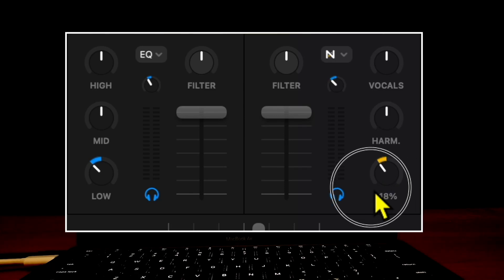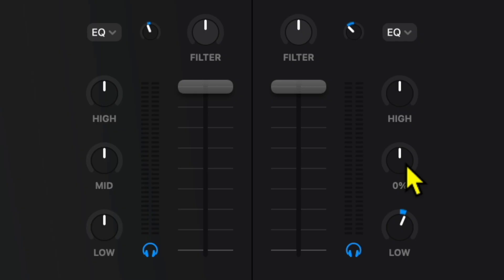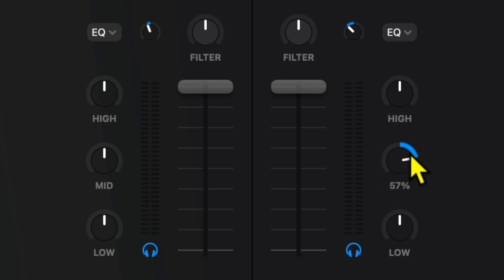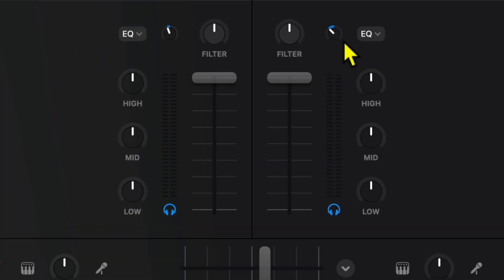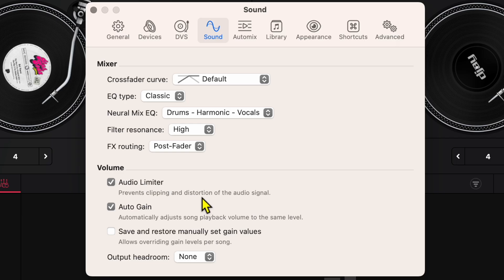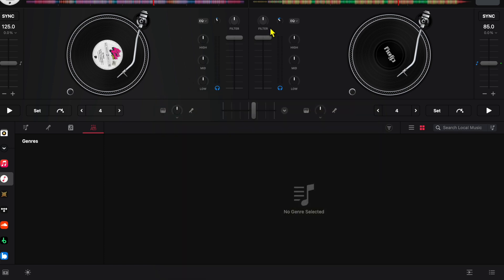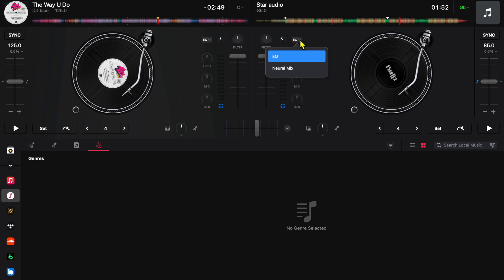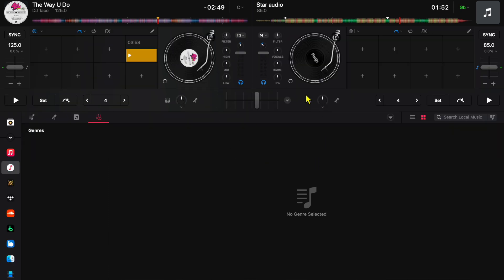Djay Pro for Mac EQ Tutorial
Learn how to use the EQ settings in Djay Pro for Mac with this tutorial. You will learn how to adjust the settings and change the EQ to NEURALMIX.